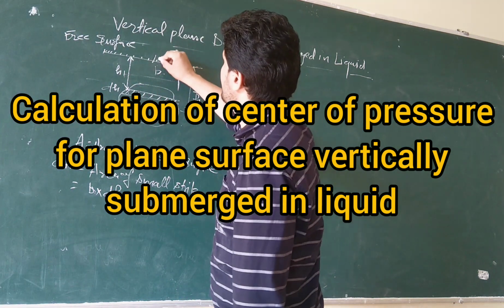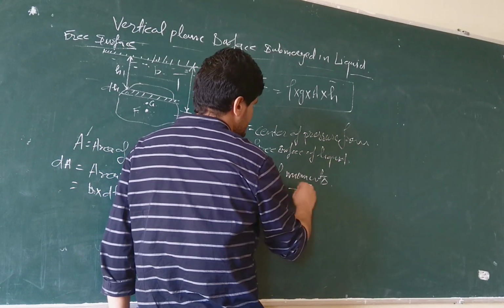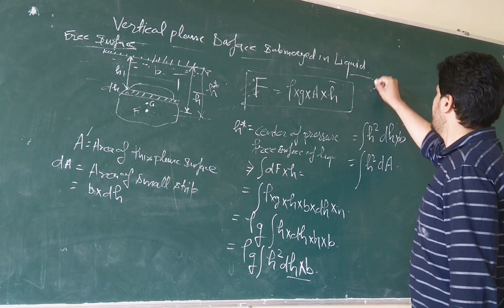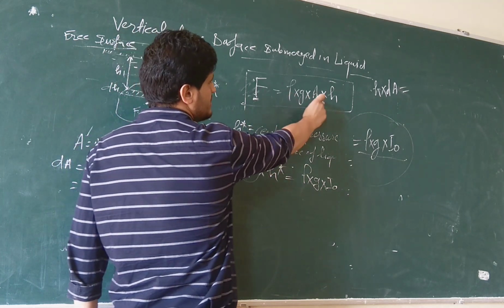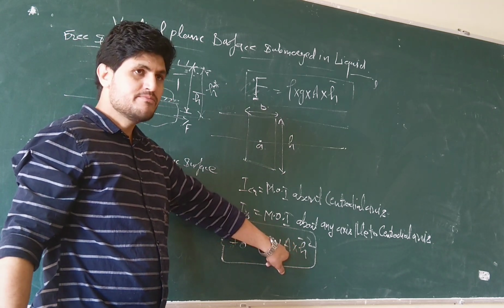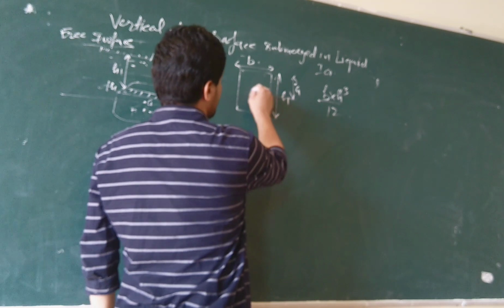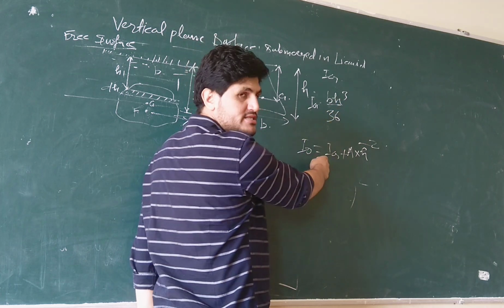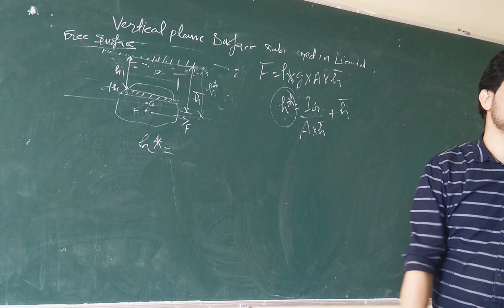center of pressure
center of pressure vertically submerged area moment of inertia, parallel axis theorem, fluid mechanics, fluid statics.